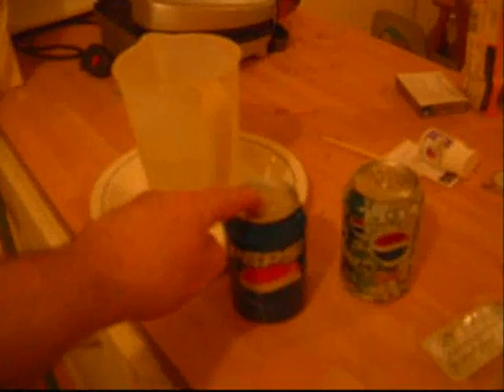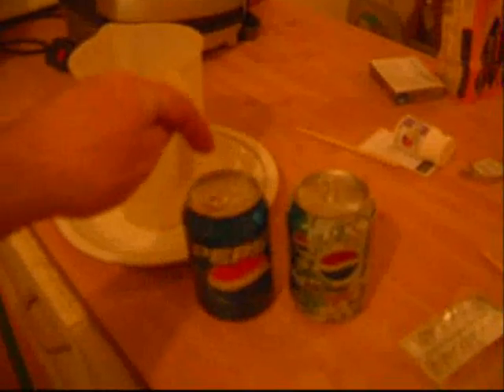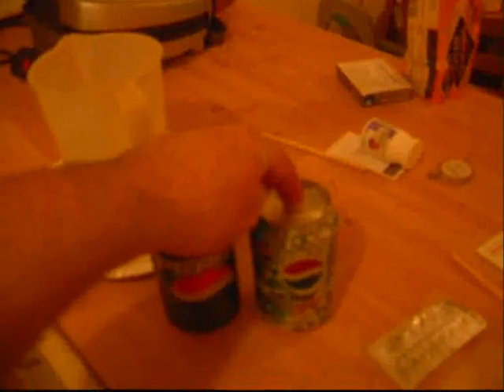Will a diet soda can float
The myth is that a can of a diet soda will float, where as the can of the regular soda will sink

Is this true

I played mythbuster and tested this myth